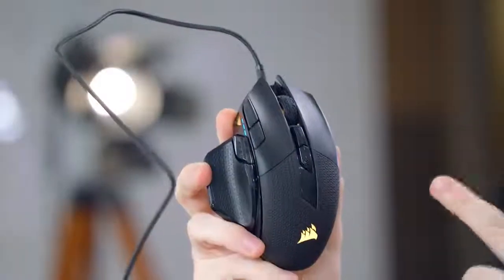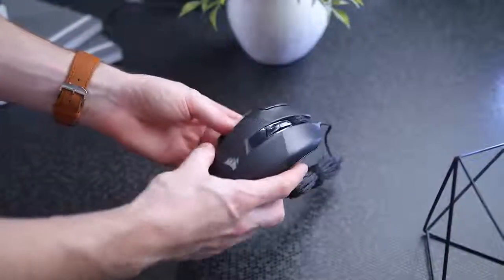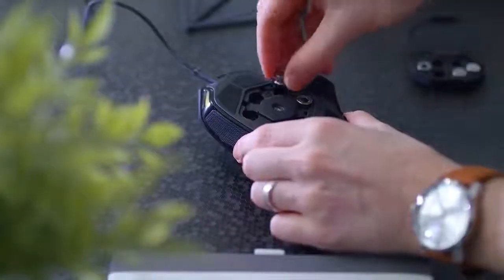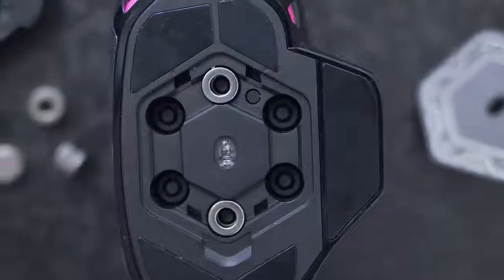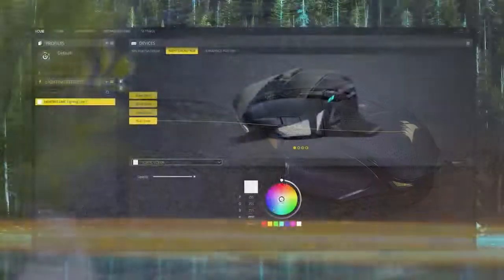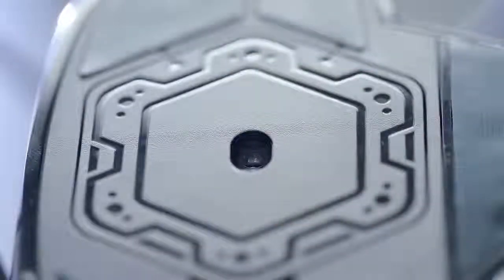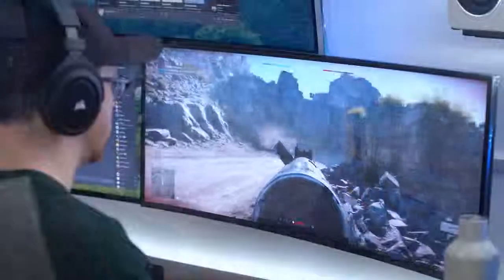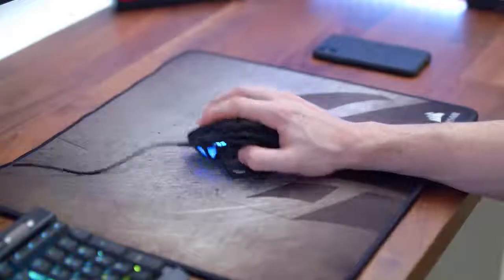CORSAIR NIGHTSWORD Gaming Mouse - Calibrate , Control , Conquer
CORSAIR’S most customizable gaming mouse is here! Randomfrankp gives an overview of the NIGHTSWORD RGB’s capabilities, from its smart tunable weight system to its incredibly precise 18,000 DPI sensor, and much more